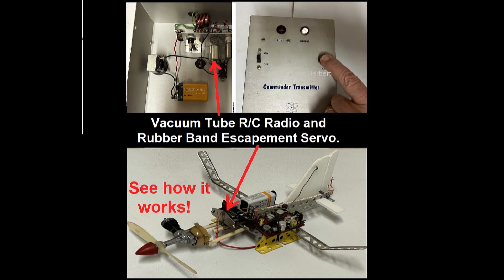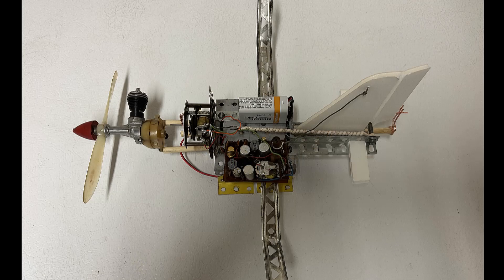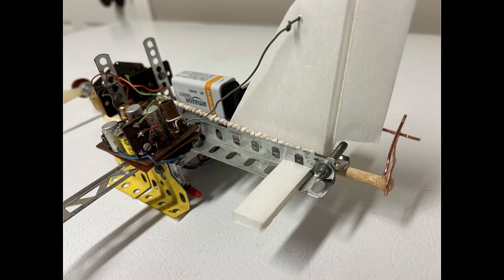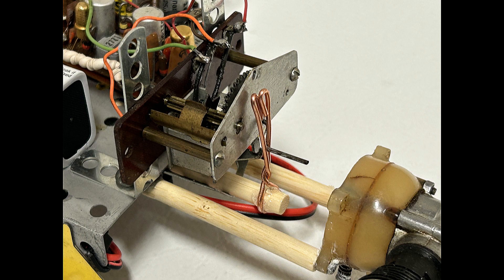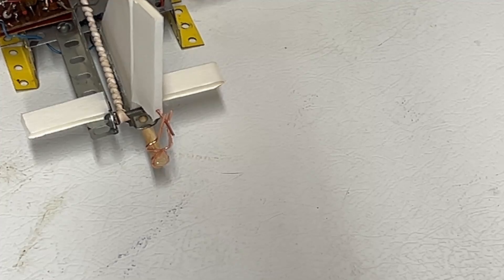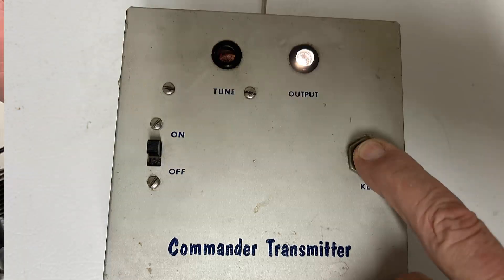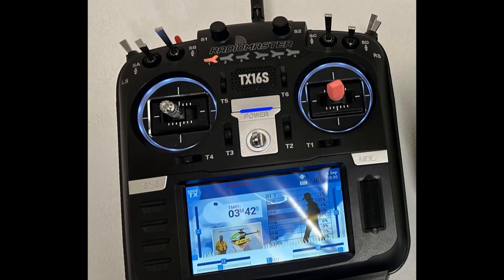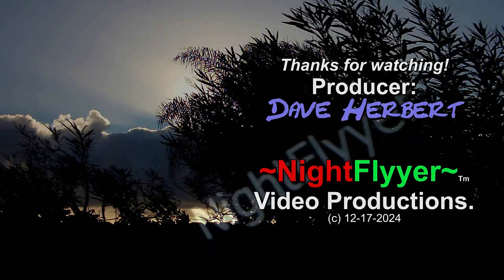Working Vintage Tube R/C Radio with a Rubber Band Escapement Servo.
In the 1950's I messed around with single channel tube radios and airplanes with only rudder control. They were difficult to make work and fly, so I went back to U-Control.  But when I returned from Vietnam in 1970, I became employed with Kraft RC Systems and the new digital age.
Phil Kraft and Jerrry Pullen invented digital proportional radios and servos, ending the era of Single channel tube Radios and Rubber Band Escapements making R/C easier to fly.  I hope this mock up I built from old parts shows how it was laid out in the plane and how it worked so you understand how great R/C has become today.